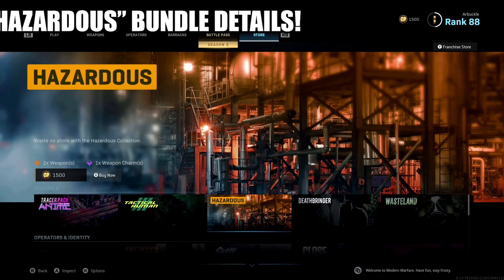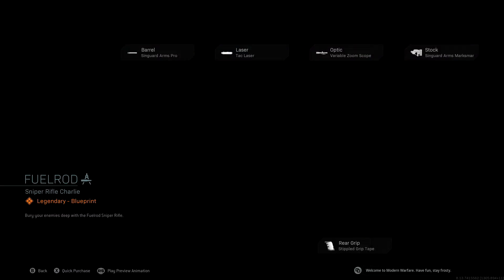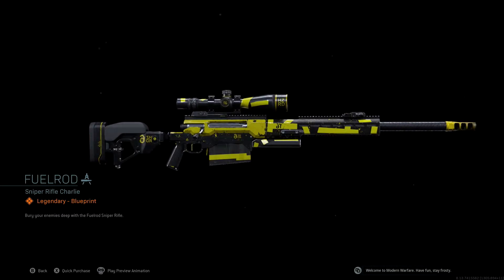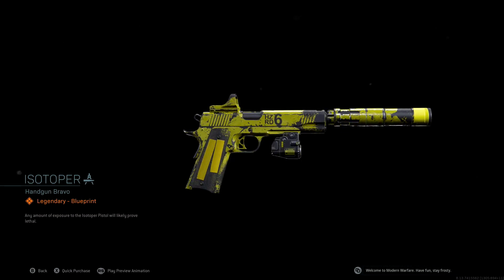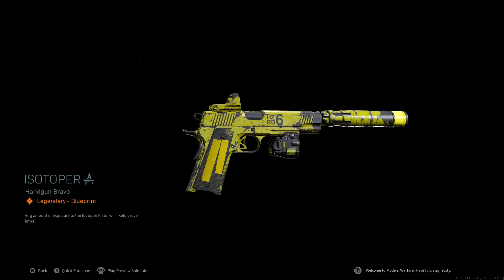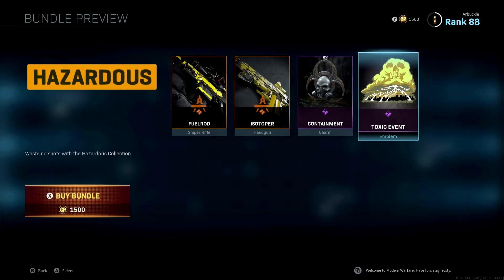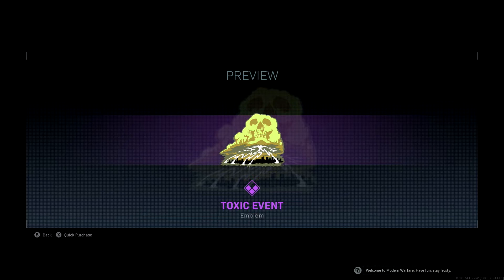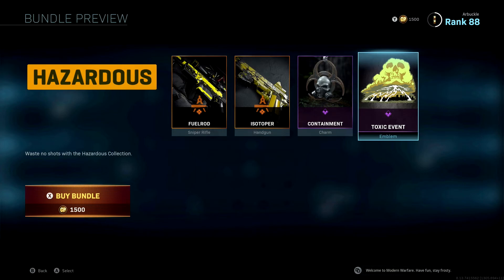NEW "HAZARDOUS" BUNDLE WITH NEW BLUEPRINTS! NEW BUNDLE FULL DETAILS! (Modern Warfare)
102% 154K/150K

In this video, I show the new HAZARDOUS BUNDLE in Call of Duty Modern Warfare.